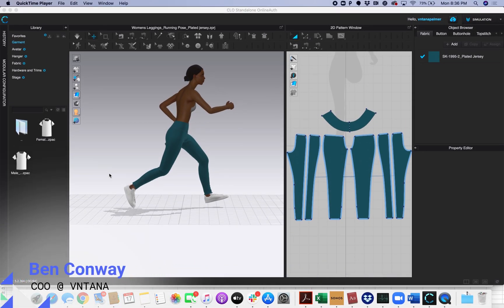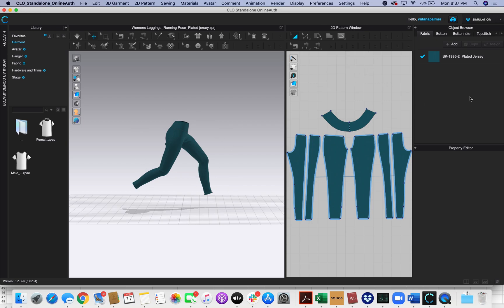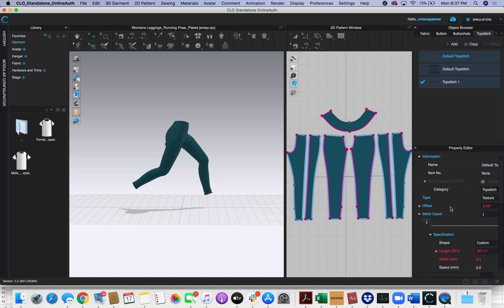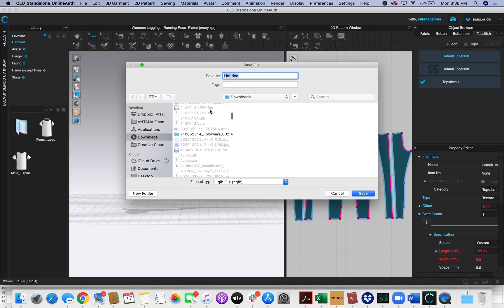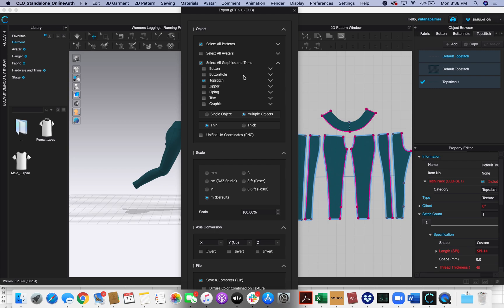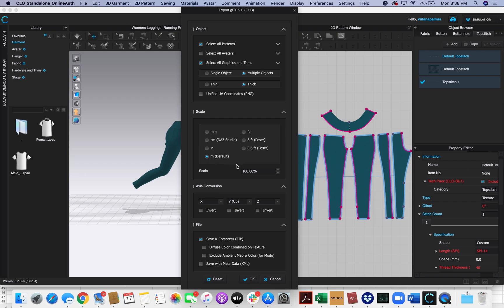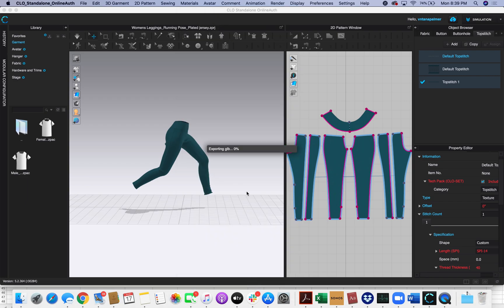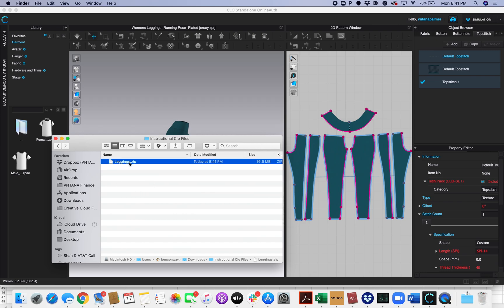Clo 3D Tutorial - How to Export for the VNTANA Platform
The COO and Co-Founder of VNTANA Ben Conway goes over the correct way to export files from Clo 3D for the VNTANA Platform.

VNTANA’s Automated 3D CMS organizes, optimizes, converts, & distributes 3D assets across web, AR, & VR – giving teams access to the files they need, when they need them. Our fully-automated tools save hours of time and make it easy to share your models between departments and platforms with one click.